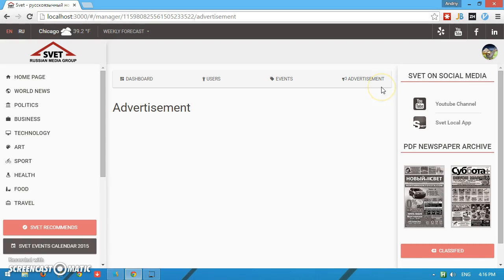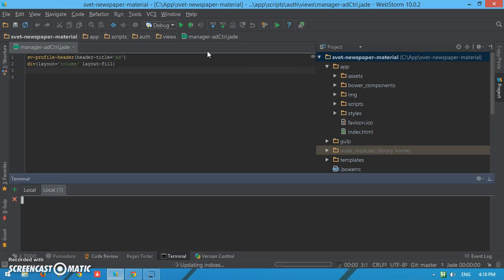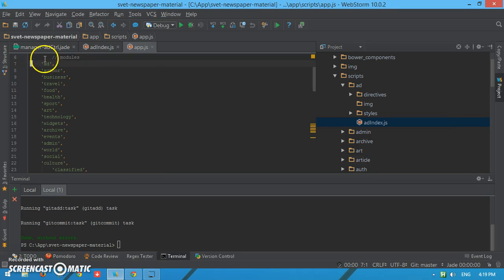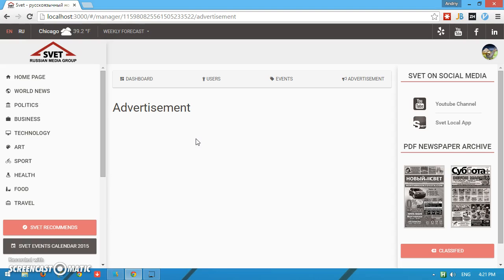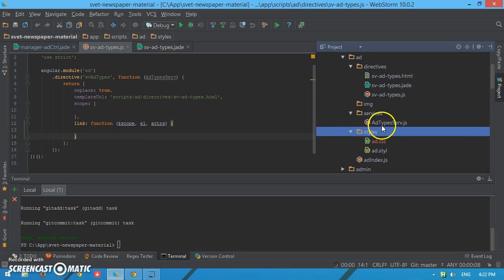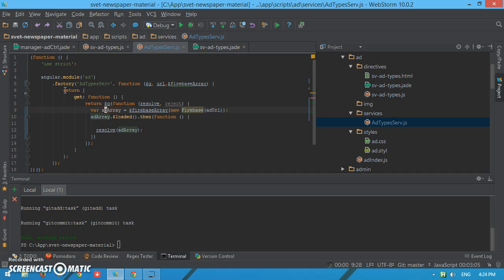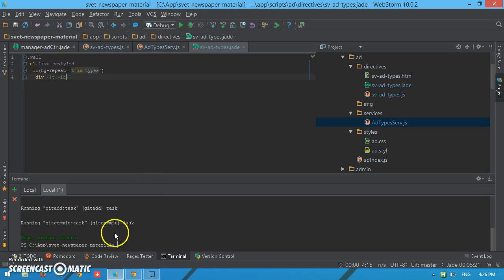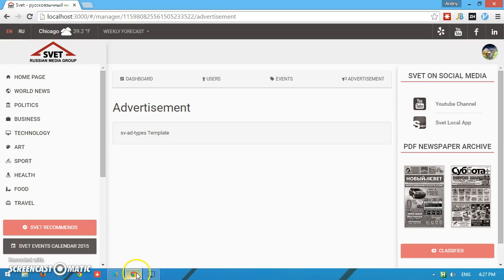Angular generators tutorial. Do everything right under the time pressure